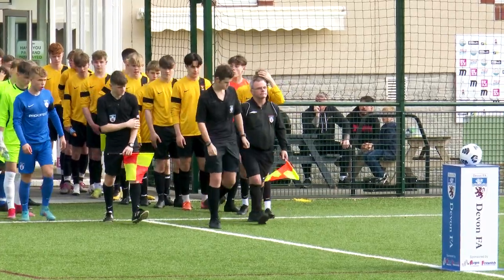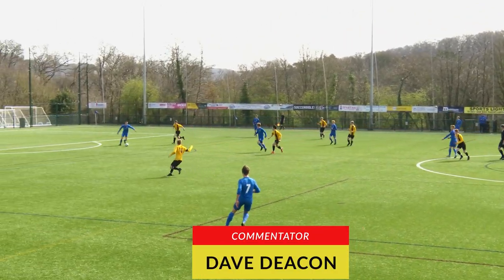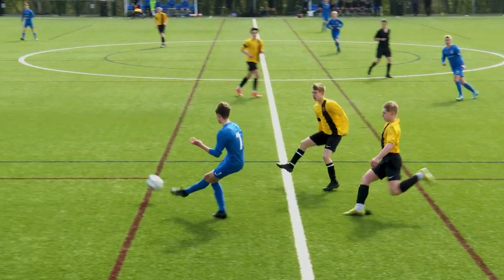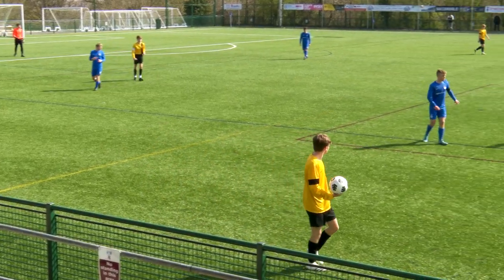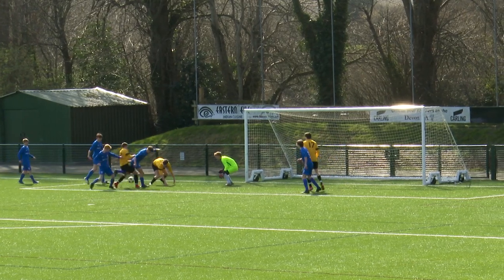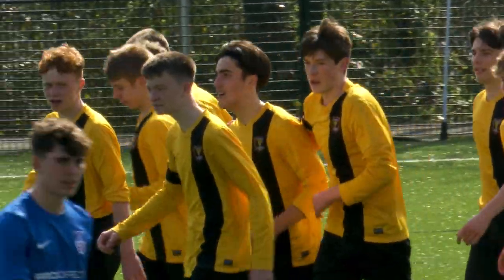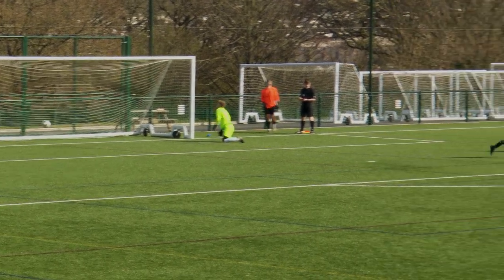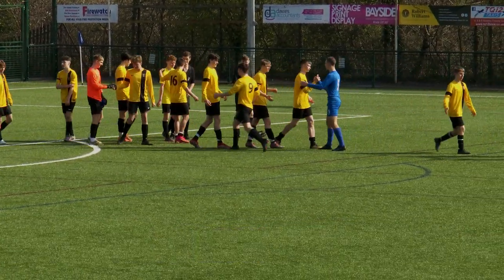NON LEAGUE FOOTBALL VIDEO HIGHLIGHTS: BRUNEL CUP - DEVON FA V CORNWALL FA U 16S.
This is the second of the five match Brunel Cup series inaugurated this year, pitting Cornish and Devonian representative sides against each other. Today its the turn of the U 16s. Dave Deacon is the match day commentator.